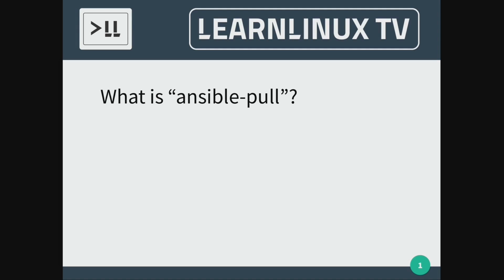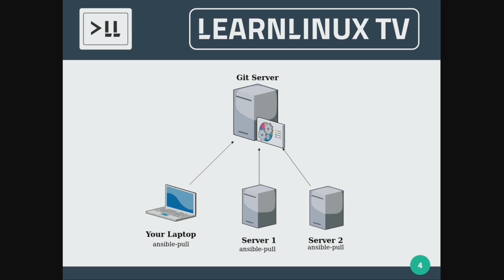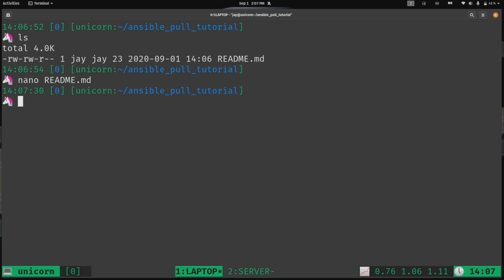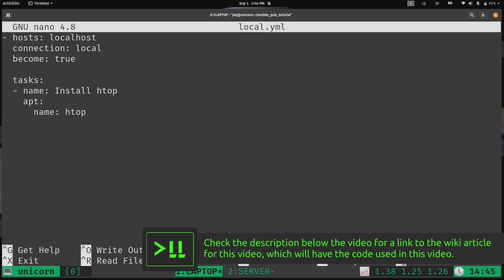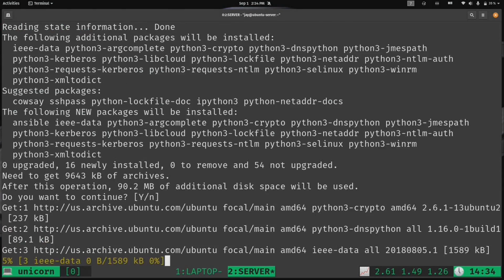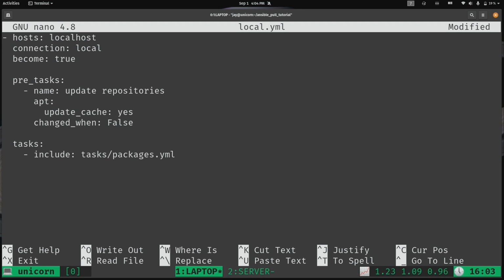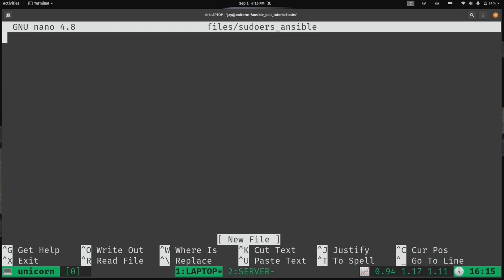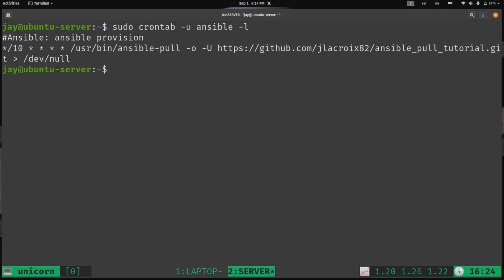Using Ansible "Pull" Mode to Dynamically Automate Server/Workstation Builds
Ansible "Pull" is an often overlooked gem, that makes it even easier to manage your server and workstation builds by combining the power of version control with the flexibility of Ansible. In this video, you'll learn everything you need to know in order to use ansible-pull.

*🕐 Time Codes*:
1:14 - What is "ansible-pull"?
7:00 - Setting up the Git Repository
14:13 - Running playbooks via ansible-pull